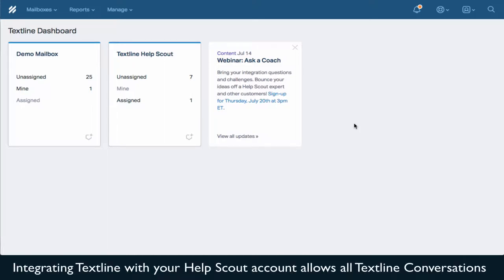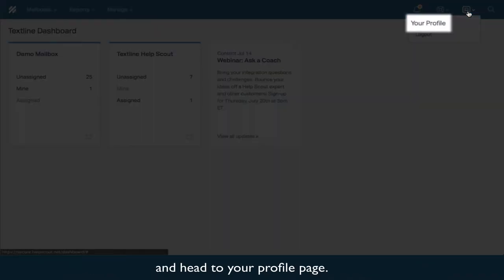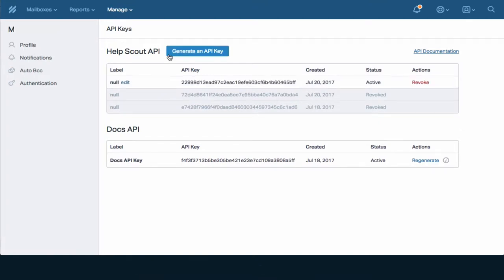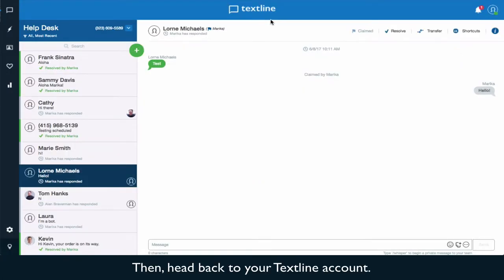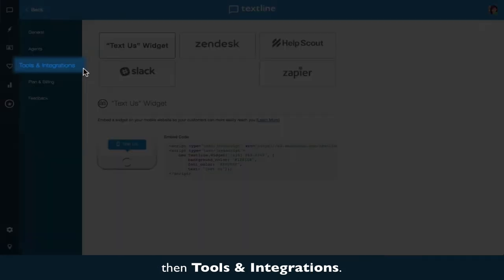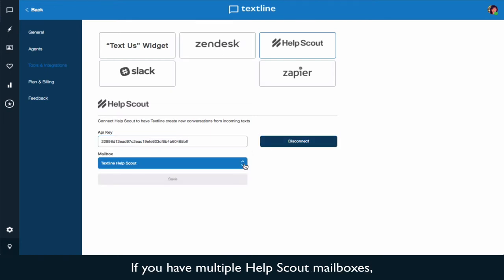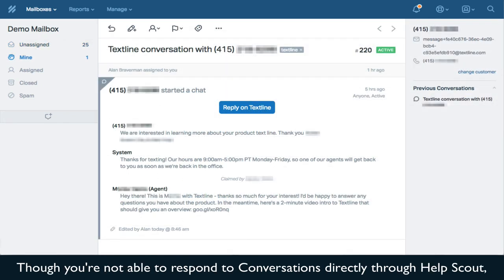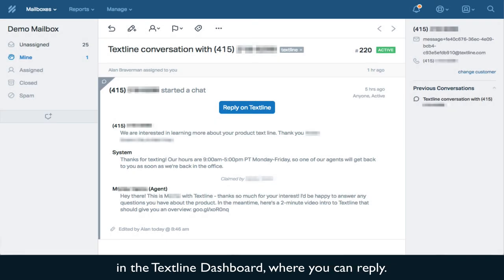Textline Tutorial: Help Scout Integration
Learn how to integrate Help Scout and Textline.

Read more about integrating with Help Scout here: goo.gl/YTTkF7